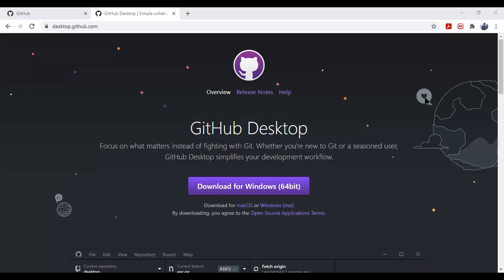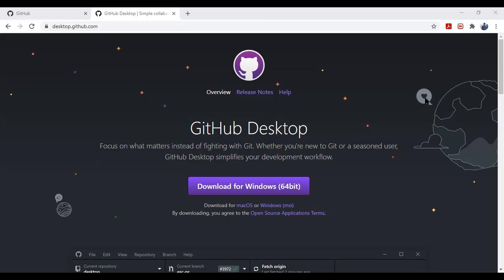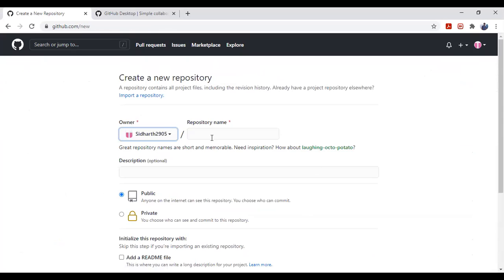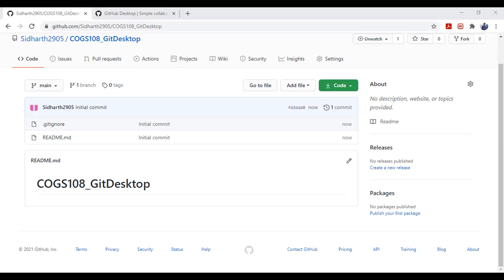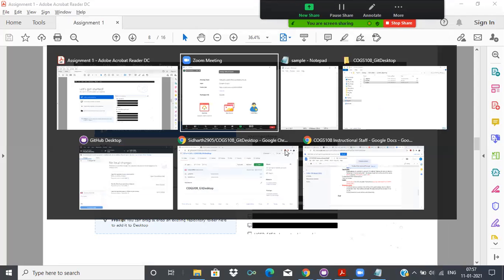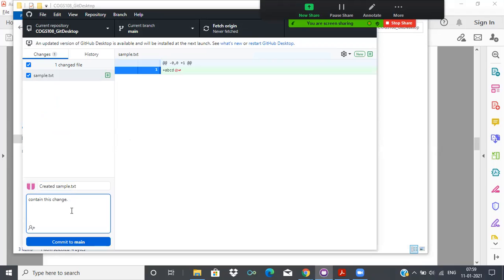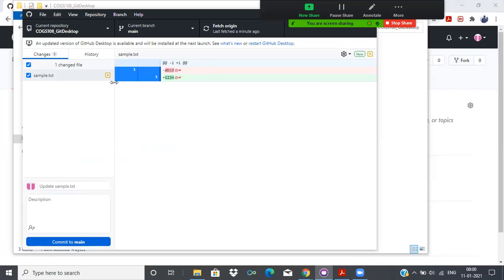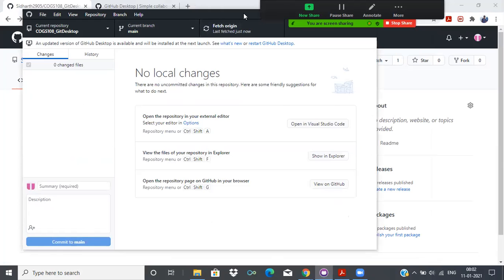GitHub Desktop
Demo to help COGS 108 students get more comfortable with GitHub Desktop. Created by Sidharth Suresh (COGS 108 TA, during Winter 2021)